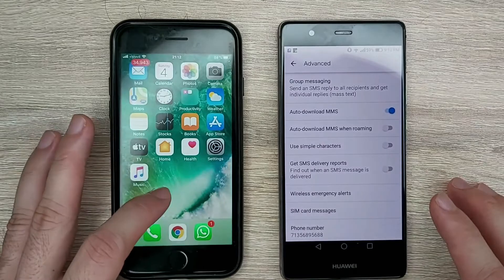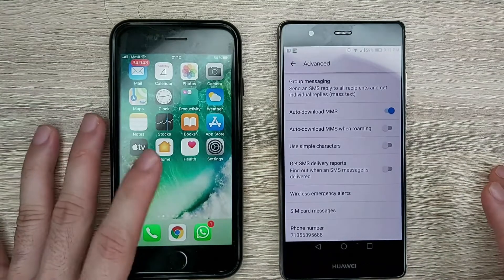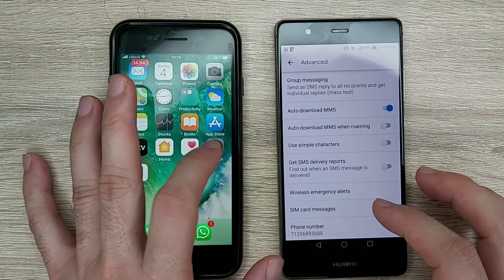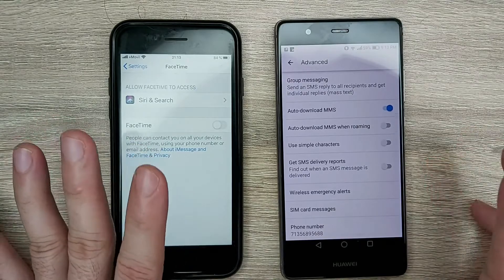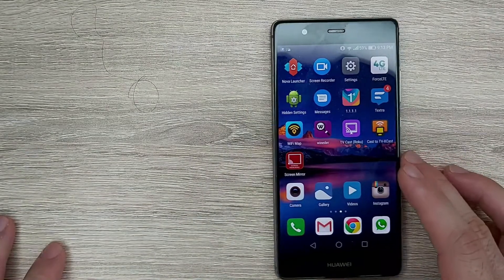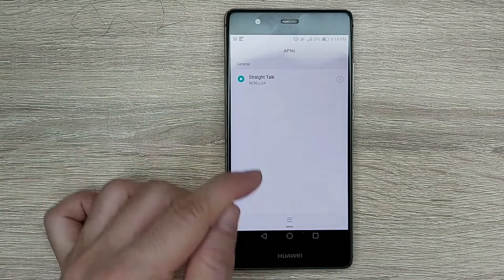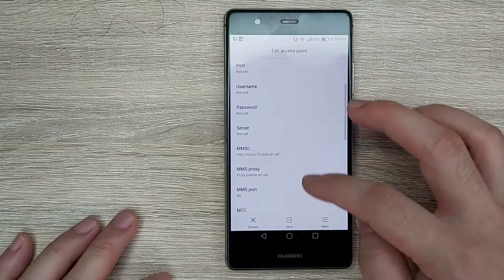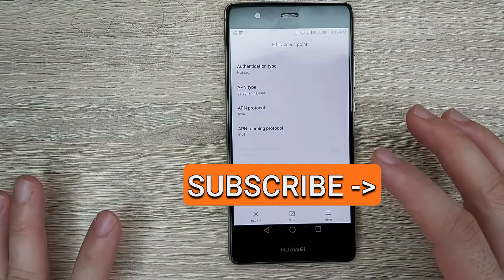Android not Receiving Text after Switching from iPhone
If you switched to Android and are not getting texts from iPhone, here is the easy fix.

Before you switch from an iPhone iOS to an android or windows phone, there are a few things you should be aware of, one of those is turning off  or deactivating the iMessage option on your phone

iPhone uses the iMessage functionality to text between them, so if you have switched from iPhone to android but did not turned off the iMessage feature,  apple still thing you have the "iphone" with you and text messages coming out of another iphone to your number will be delivered through iMessage and not the standard txt messaging service

so it's very easy to solve this, just to to Settings, Messages and turn off iMessages.
fill in your number and confirm the code and you're done.  This is normally called the iMessage bug, as it shouldnt happen at all

if this doesnt solve it, then you'll need to check the APN and MMS settigns on the phone, as MMS or picture  messages rely on these settings, if they are not configured, then you wont be able to send or receive text messages

to check the mms settings you need for your carrer, please check this video